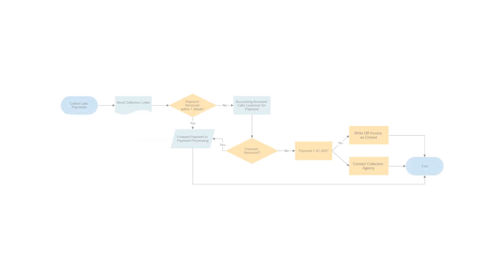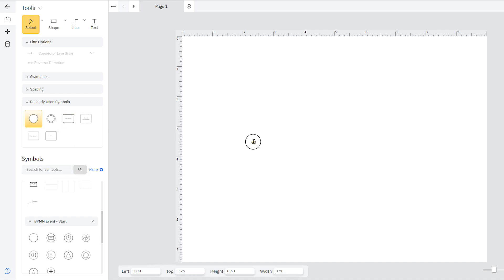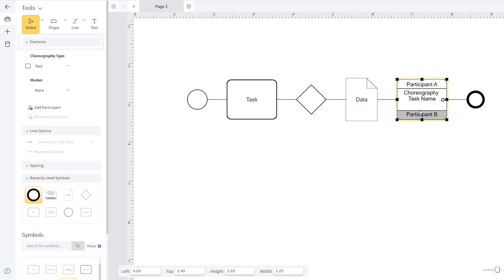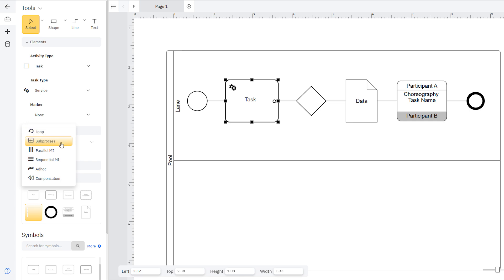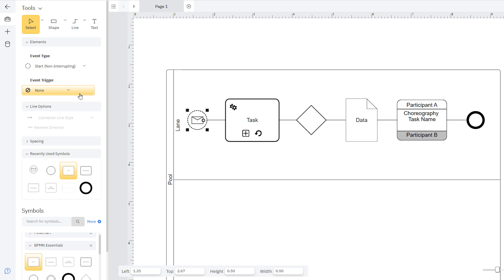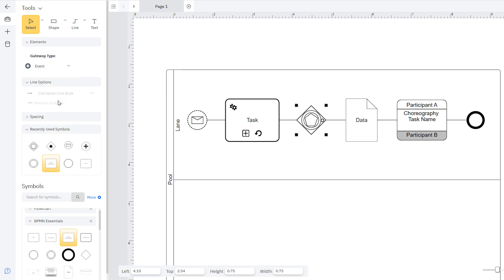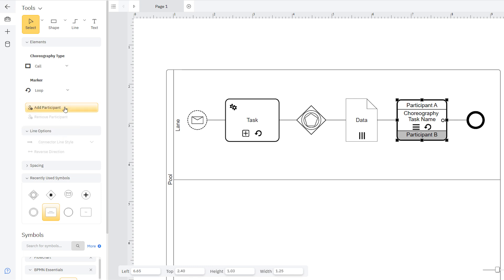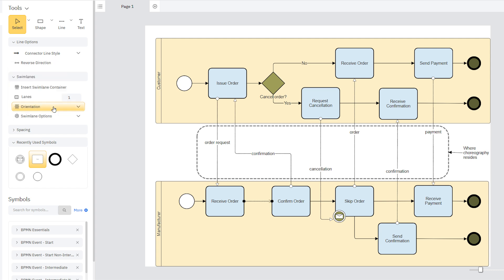How to Create a BPMN Diagram with SmartDraw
Learn how to create a diagram using Business Process Model and Notation or BPMN using SmartDraw.  A business process model follows a structure that is similar to a flowchart. The difference is that it follows a standardized set of symbols developed by the Business Process Management Initiative (BPMI) known as Business Process Modeling Notation (BPMN). These elements are included in the SmartDraw business process modeling symbols library.